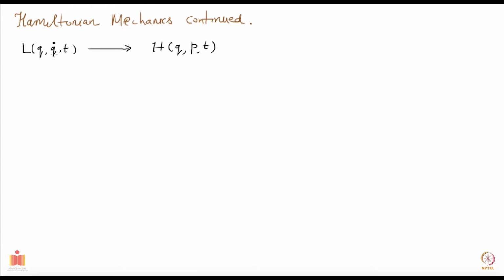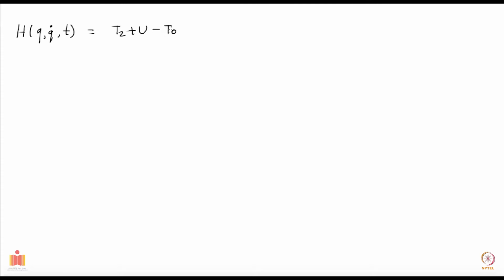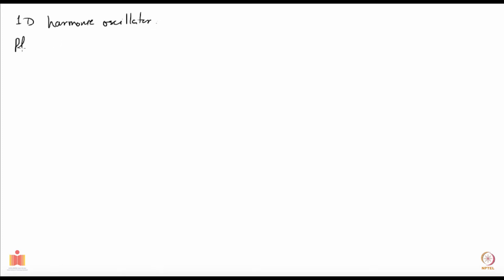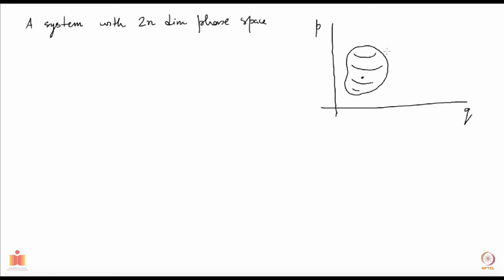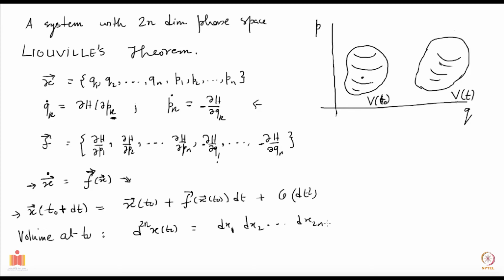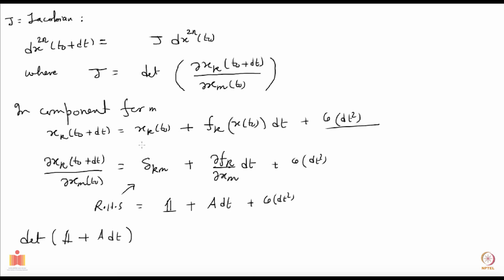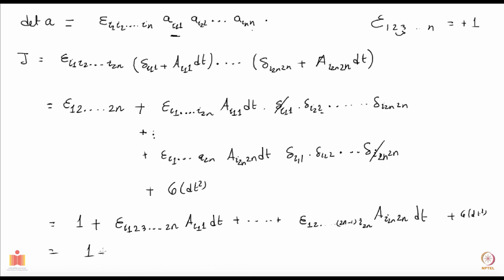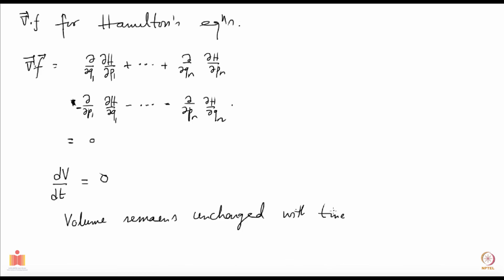Hamiltonian Mechanics: Liouville's theorem